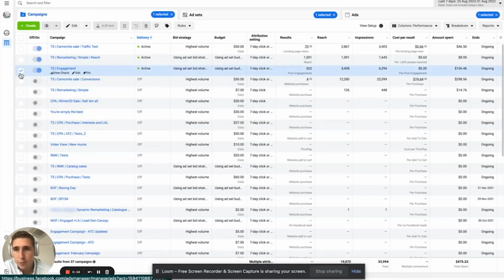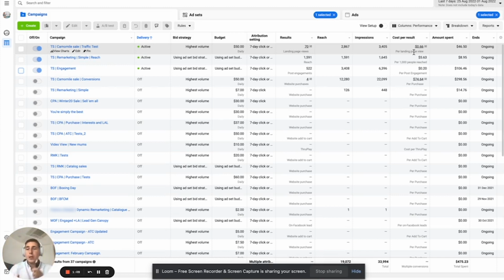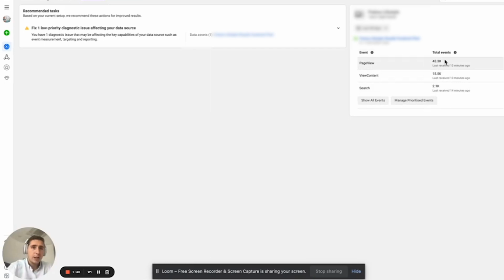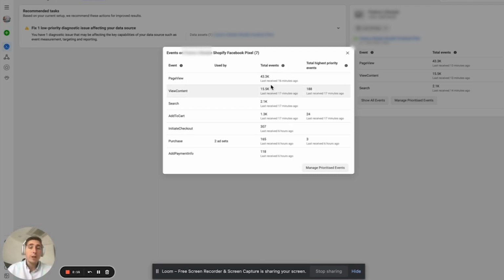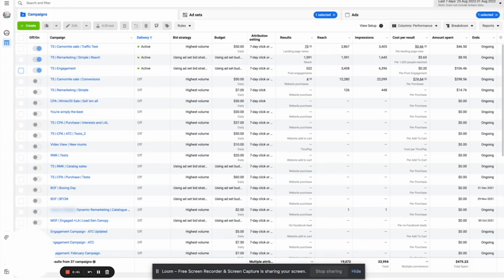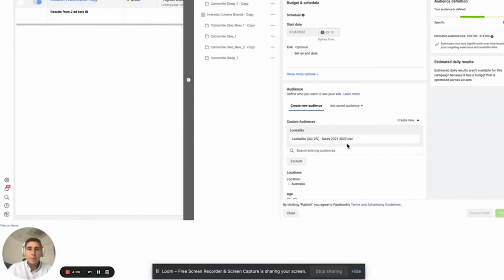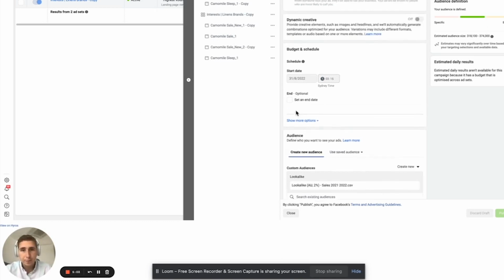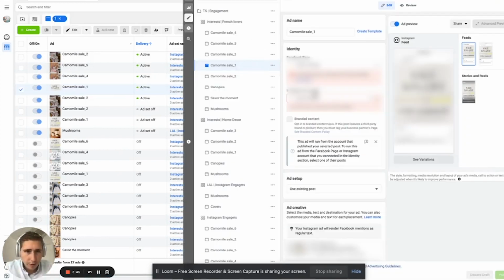Watch Me Close a $1.5k/m SMMA Client Using Loom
Agency doing 6 or 7 figures? 👉 Double revenue without becoming the bottleneck (or don’t pay)